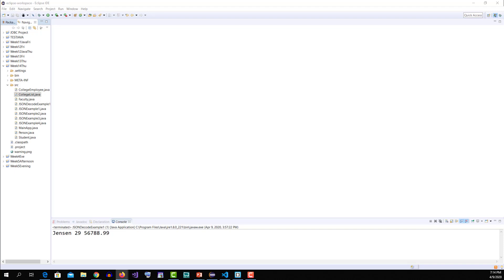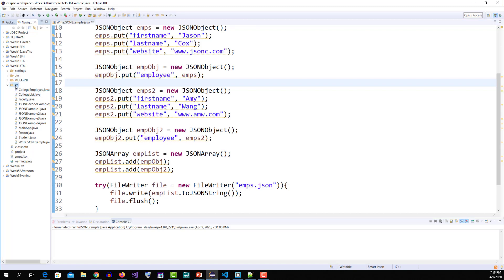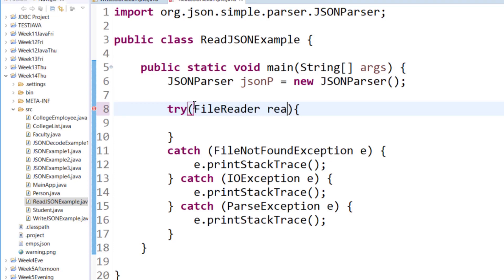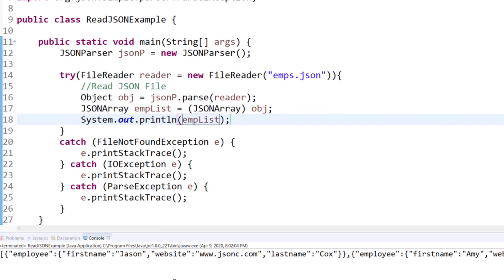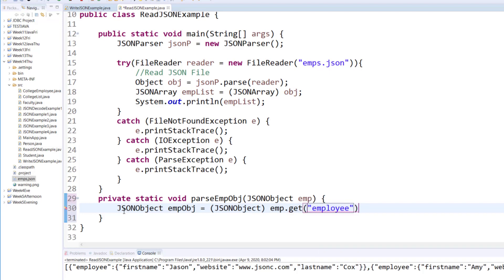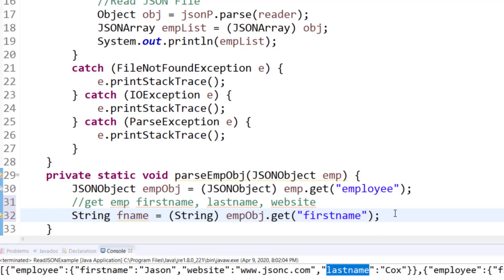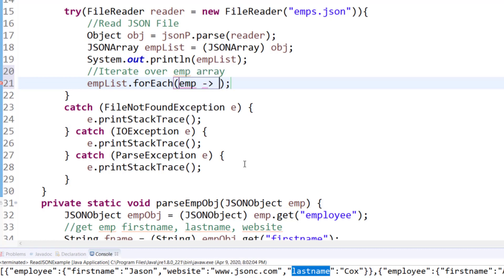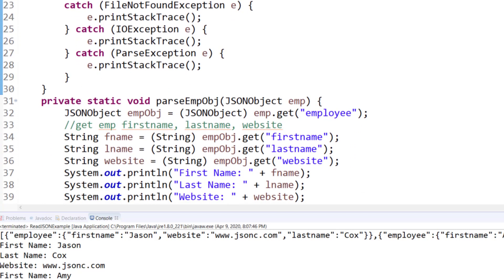Java - read JSON file - Multiple Records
Java - read a JSON file - Multiple Records

CODE
import java.io.FileNotFoundException;
import java.io.FileReader;
import java.io.IOException;

import org.json.simple.JSONArray;
import org.json.simple.JSONObject;
import org.json.simple.parser.JSONParser;
import org.json.simple.parser.ParseException;

public class ReadJSONExample {

  JSONParser jsonP = new JSONParser();

  try(FileReader reader = new FileReader("emps.json")){
   //Read JSON File
   Object obj = jsonP.parse(reader);
   JSONArray empList = (JSONArray) obj;
   System.out.println(empList);
   //Iterate over emp array
   empList.forEach(emp -&gt; parseEmpObj((JSONObject)emp));
  catch (FileNotFoundException e) {
            e.printStackTrace();
        } catch (IOException e) {
            e.printStackTrace();
        } catch (ParseException e) {
            e.printStackTrace();
 private static void parseEmpObj(JSONObject emp) {
  JSONObject empObj = (JSONObject) emp.get("employee");
  //get emp firstname, lastname, website
  String fname = (String) empObj.get("firstname");
  String lname = (String) empObj.get("lastname");
  String website = (String) empObj.get("website");
  System.out.println("First Name: " + fname);
  System.out.println("Last Name: " + lname);